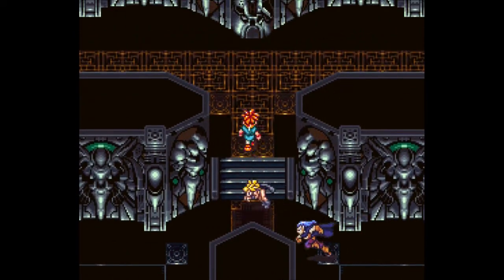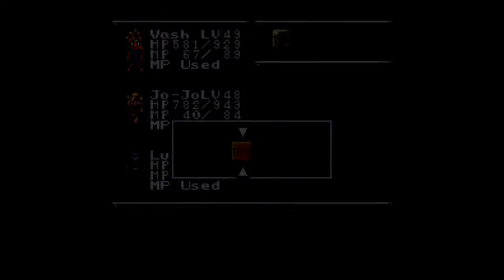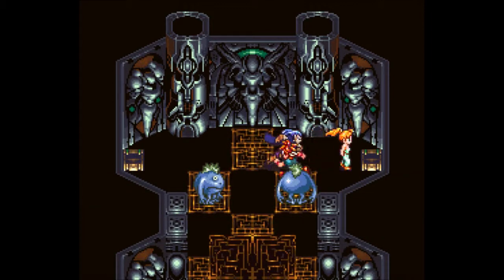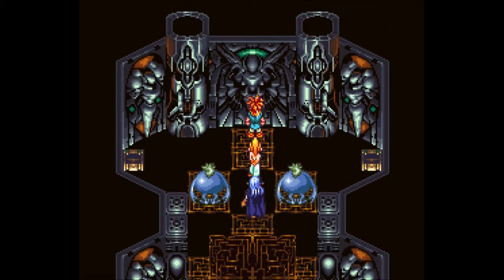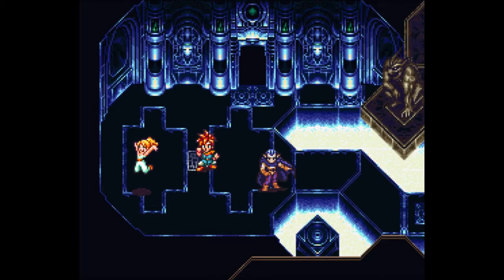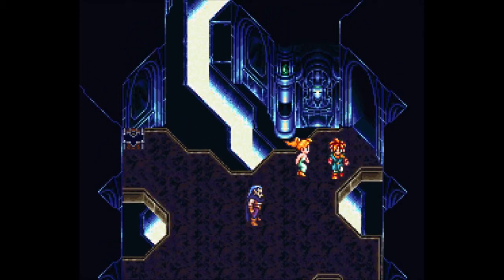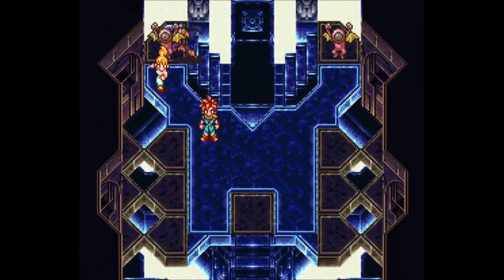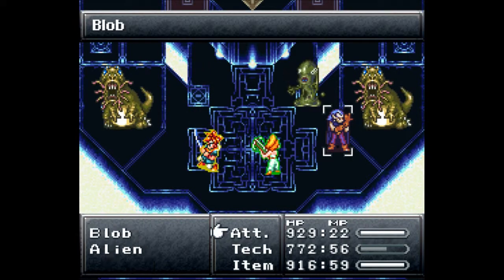Let's Play Chrono Trigger Part 69 - B Movie Monsters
In this part, we continue making our way through the Black Omen, fighting enemies and reaching the point of no return...ish.  One of the battles we must face is a group of Blobs and Aliens, that I don't take seriously...probably should have.